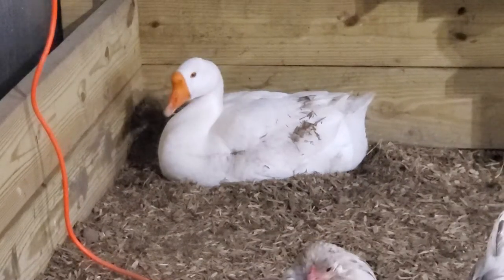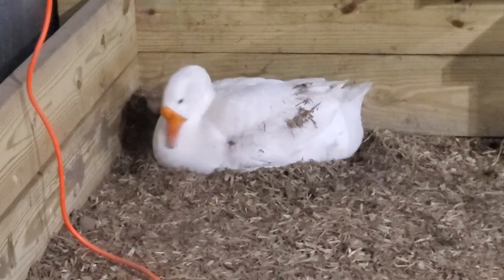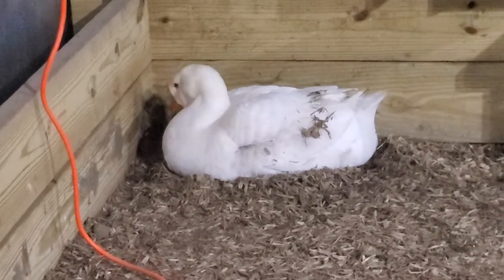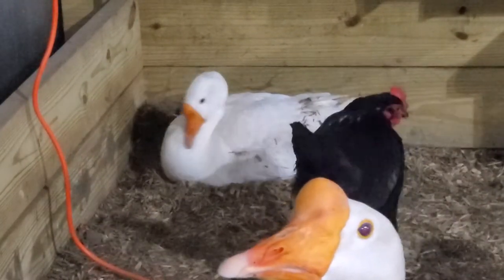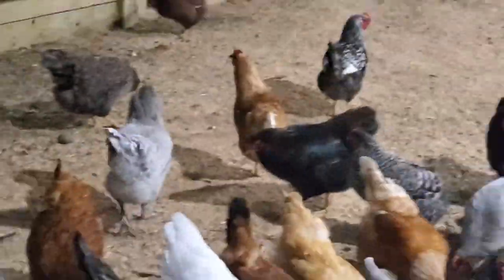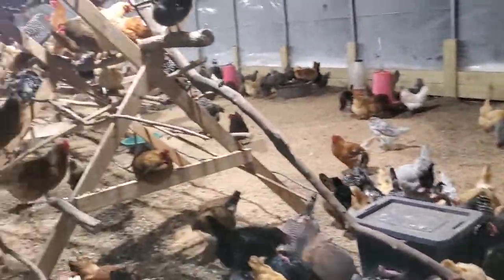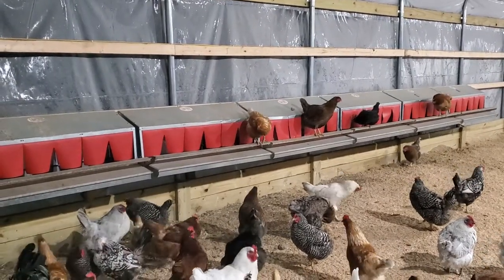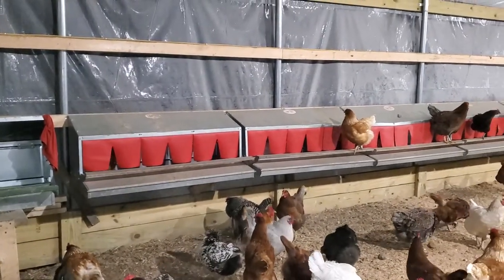Mother Goose Starting Her Nest